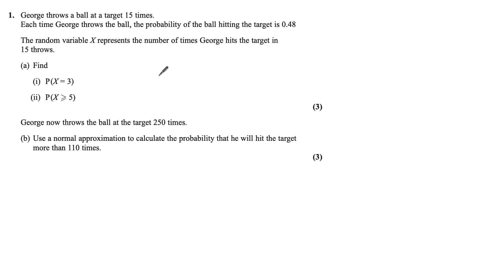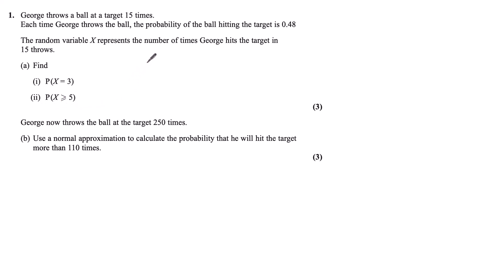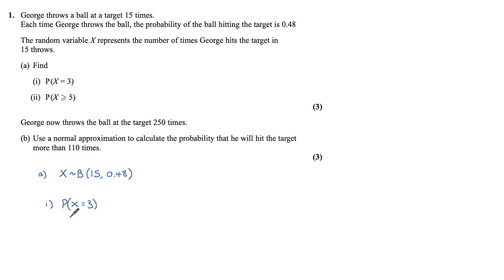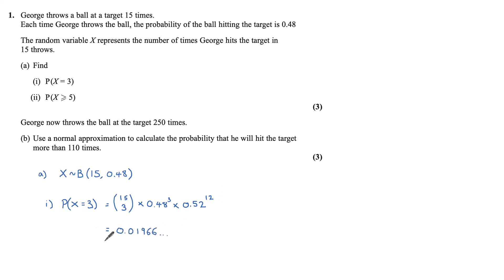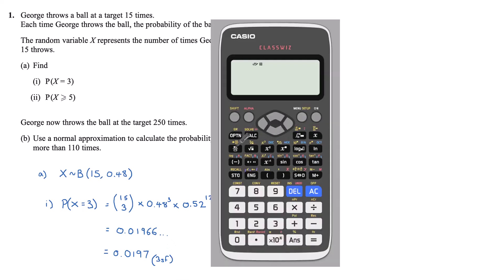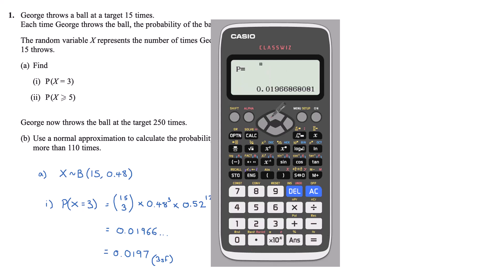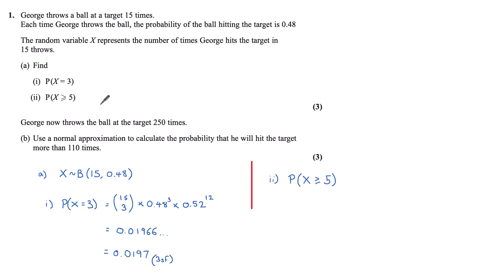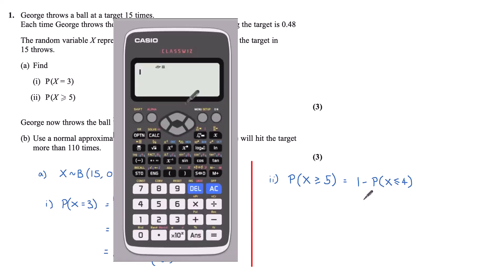A level Edexcel June 2022 Paper 3 Statistics Q1 - Binomial distributions | ExamSolutions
Learn how to use binomial distributions to find normal approximations